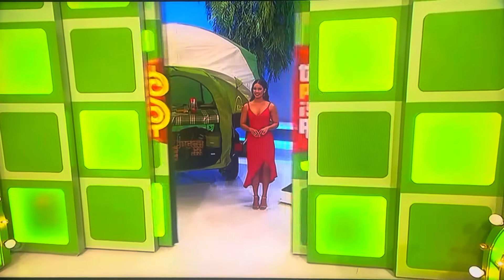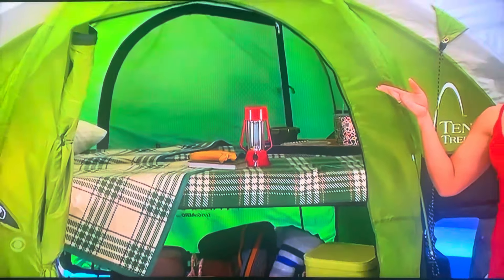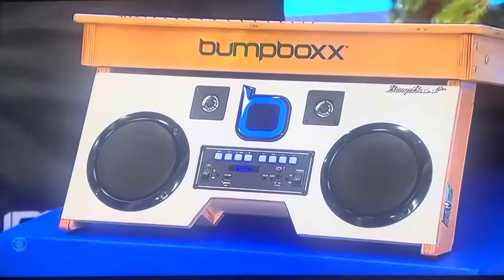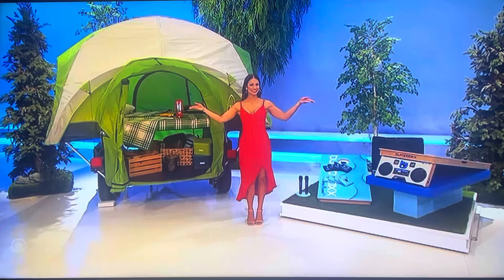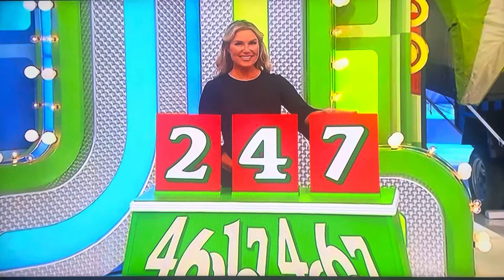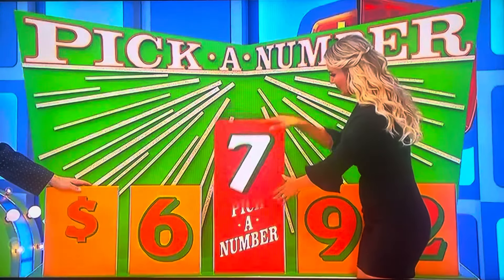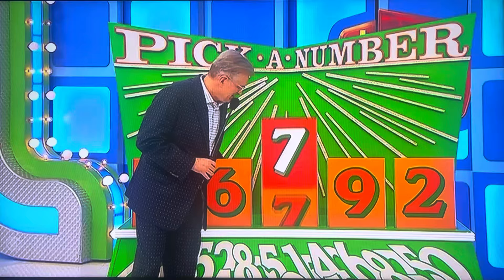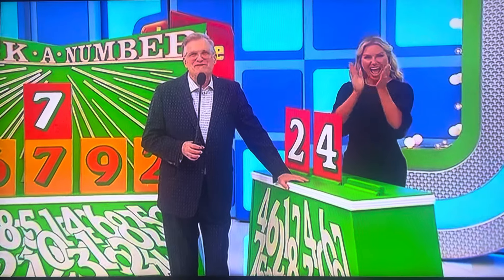The Price is Right | Pick A Number | 6/19/2024